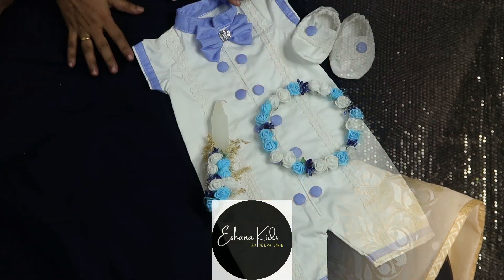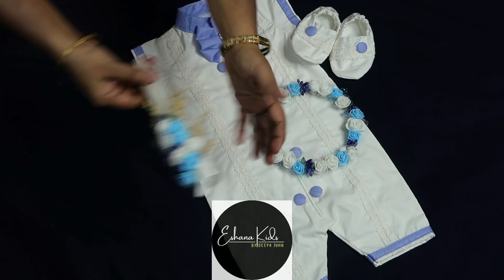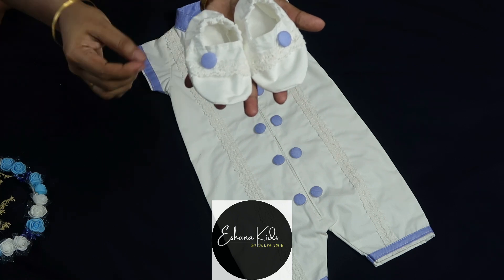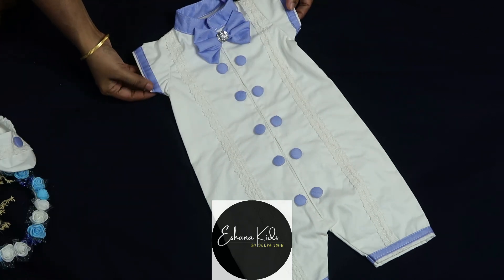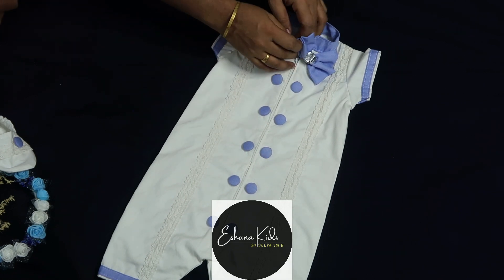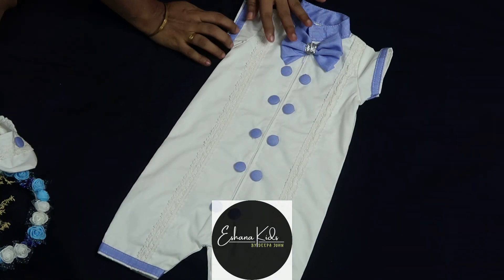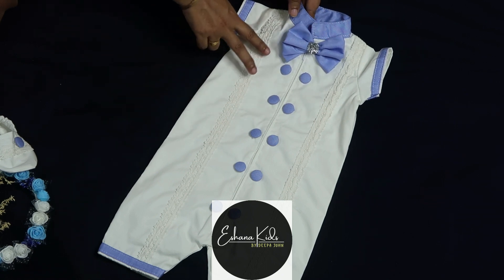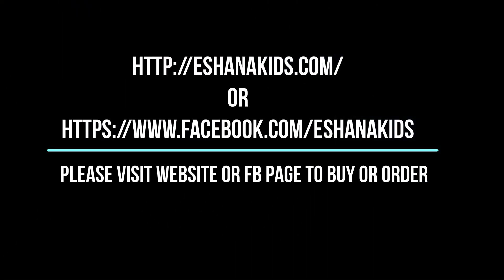Baptism Set for Baby Boy from Eshana Kids | Baptism Kerala | Eshana Kids Boutique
Ready to Buy Baptism set for 0-6-month-old Baby Boy
You can find the price and size details of the above set over
Soon will be coming up with more...

Eshanakids by Deepa John: Customized designer wears for kids since 2017 Note: Eshanakids take onlineorders n ship all over India. Try to place the order, at least 2-3 weeks before.

Please note: We don't have any branches,  if u get our dresses done by any other agencies,  don't expect our quality from them.

Hi, I'm Deepa John. I am sharing my life experience on this channel. I think many of you can relate to that. I started my career as an IT professional (12 yrs). Then I tested my luck for 2 years as a Govt. contractor (Civil Works). Now I am running an online kids boutique‌.  I firmly believe that my journey is not limited to here.

Throughout my videos; I intend to share with you the journey I came across, the problems I encountered, and the solutions I discovered. Being independent in life - mentally, and emotionally is a big deal. How I look at that aim, my way of thinking is what I'm trying to share through my channel.

I stay with my two daughters ( Anna n Annie ) and husband (Biju Thomas) at Trivandrum, India

Please note, youtube is not my full-time job. I have a family to look after and a small business to deal with; so will reply as time permits.